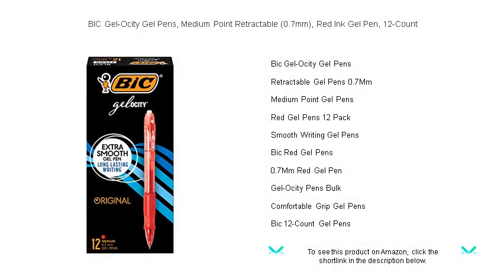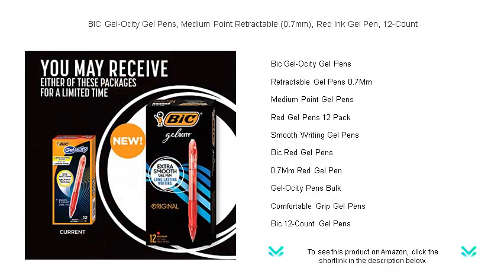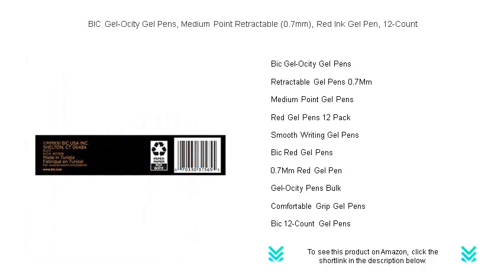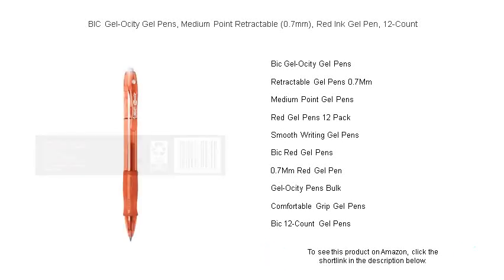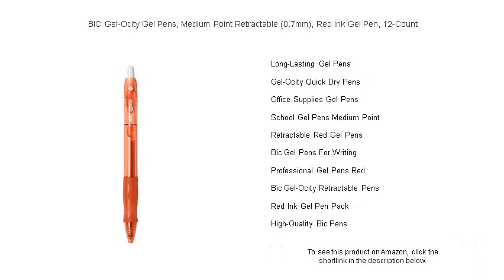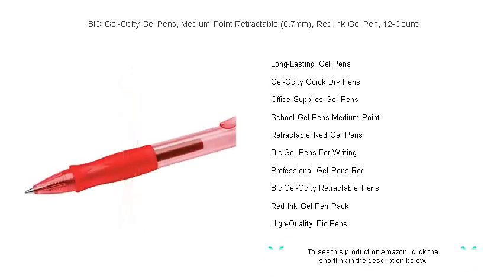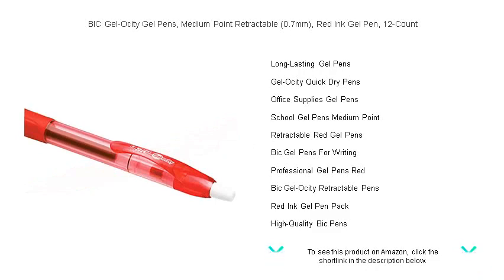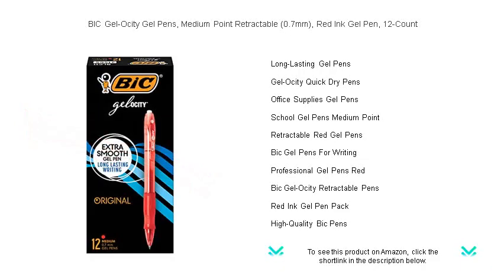BIC Gel-Ocity Gel Pens, Medium Point Retractable (0.7mm), Red Ink Gel Pen, 12-Count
Experience flawless writing with Bic Gel-Ocity Gel Pens, which combine vibrant ink and fast-drying technology for a clean and precise writing experience without smudges or smears.

The Retractable Gel Pens 0.7mm offer a convenient design that ensures smooth, effortless writing, making them ideal for any writing task, from lengthy essays to quick notes.

Medium Point Gel Pens are perfect for daily use, providing a balanced and consistent flow of ink that enhances both personal and professional writing.

Add a touch of color with the Red Gel Pens 12 Pack, designed to deliver bold and striking red ink suitable for annotations, grading, or drawing attention to important details.

Smooth Writing Gel Pens are essential tools for anyone who values a seamless writing experience without skipping lines or interrupted thoughts.

Upgrade your pen collection with Bic Red Gel Pens, renowned for their reliability and vivid, eye-catching red ink ideal for various writing tasks.

The 0.7mm Red Gel Pen offers precision and vibrant ink flow, making it perfect for detailed work and bold, striking notes that are easy to read.

Purchase Gel-Ocity Pens in bulk to ensure you never run out during busy writing tasks, with their reliability and quality meeting the needs of both home and office users.

Comfortable Grip Gel Pens eliminate hand fatigue during extended writing sessions, allowing you to focus on your creativity or productivity without discomfort.

The Bic 12-Count Gel Pens pack is an ideal choice for those who value quality and quantity, offering enough pens to tackle any writing or note-taking project.

Long-Lasting Gel Pens are designed for durability, providing a reliable writing tool that maintains ink flow and visibility throughout its use without fading or skipping.

Gel-Ocity Quick Dry Pens deliver fast-drying ink for immediate results, ensuring that your written work remains clean and smudge-free for professional presentations.

Office Supplies Gel Pens are a staple for any workplace, providing dependable performance and a smooth writing experience that enhances productivity and professionalism.

School Gel Pens Medium Point cater to students' needs for consistent and reliable writing instruments, helping them take notes and complete assignments efficiently.

Retractable Red Gel Pens combine convenience and vivid ink, allowing for easy use and the ability to make an impact with clear and noticeable red writing.

Bic Gel Pens for Writing offer unmatched reliability and smooth ink flow, perfect for everyday tasks, from jotting down ideas to crafting detailed documents.

Professional Gel Pens Red are ideal for workplaces where attention to detail is necessary, offering a bold, professional appearance that ensures your writing stands out.

Bic Gel-Ocity Retractable Pens are designed for ease of use and portability, offering a reliable writing tool that you can access quickly and smoothly at any time.

The Red Ink Gel Pen Pack is a must-have for anyone who seeks to add vibrant and memorable notes or corrections to their documents and assignments.

High-Quality Bic Pens provide a superior writing experience, combining durability and smooth ink flow to meet the needs of any writer, whether in professional or personal settings.